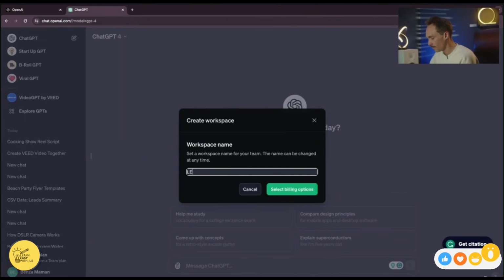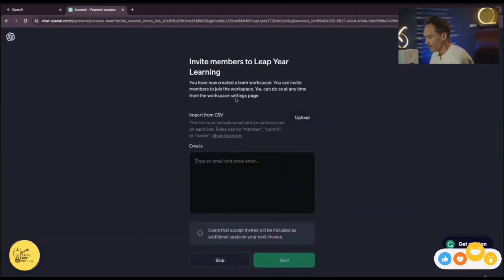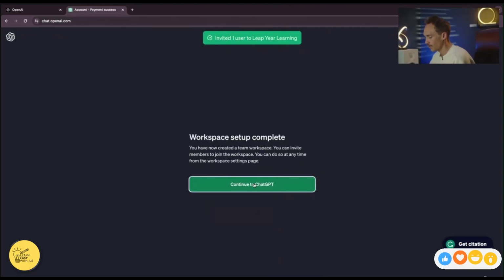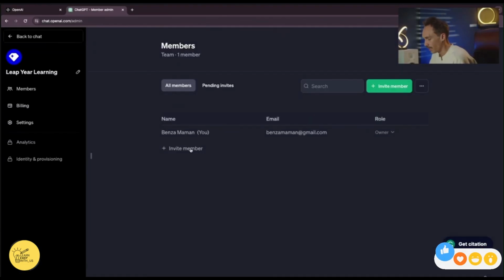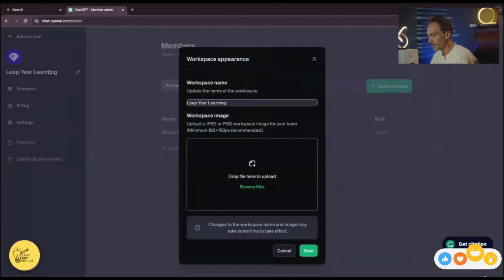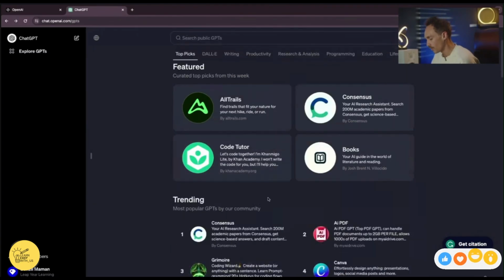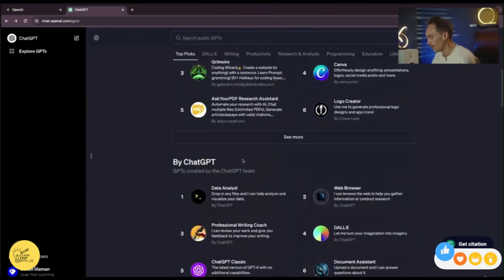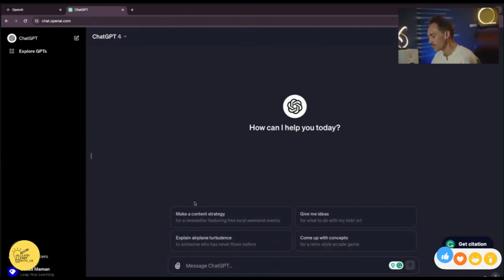ChatGPT Team Workspace Explained: Collaborate Smarter with AI | Learn Easy With Us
Welcome to Learn Easy With Us, your go-to destination for educational and training content focused on technology, artificial intelligence, and productivity tools. In this video, we explore the newly introduced ChatGPT Team Workspace feature and how it transforms the way teams collaborate using AI.

ChatGPT’s Team Workspace is designed to empower organizations, small businesses, educators, and collaborative creators by providing shared access to GPT-4, advanced tools like DALL·E, code interpreters, and more—all under a unified team environment. With this workspace, you can now work smarter, faster, and more efficiently by integrating AI directly into your team’s workflow.

What You’ll Learn in This Video:
What is ChatGPT Team Workspace?

How to create and manage your team

Features included in Team Workspace (GPT-4, DALL·E, Code Interpreter)

Benefits of shared chat history and tools

Real-world use cases across business, education, and development

Why ChatGPT Team Workspace Matters:
The Team Workspace introduces seamless collaboration by:

Allowing shared access to premium GPT-4 features

Supporting file uploads, shared prompts, and chat history

Offering admin control for billing and team management

Enabling collective AI usage across departments

This feature enhances productivity for remote teams, educators, agencies, startups, and tech companies who rely on AI tools for brainstorming, content generation, code analysis, and strategic planning.

Key Benefits:
Centralized Team Access: Everyone in your workspace gets access to GPT-4, DALL·E 3, and advanced tools.

Shared Resources: Share files, links, and past chats for team-wide access and context.

Efficient Onboarding: Add new team members easily with access to all shared content and tools.

Enterprise-Ready: Offers better admin control, compliance support, and billing tools.

Real-World Use Cases:
Marketing teams collaborating on content calendars and creatives

Developers debugging code together using GPT-4 with code interpreter

Educators creating lesson plans with AI and sharing edits with their teams

Project managers keeping documentation and idea threads organized with AI assistance

How to Set It Up:
Go to ChatGPT and click “Upgrade to Team.”

Invite members via email and assign roles (admin/member).

Access shared chats, files, and tools immediately.

Utilize team billing and consolidated workspace history.

Who Should Watch This:
Remote teams using ChatGPT

Startups integrating AI in product design

Educators creating collaborative content

Freelancers and agencies coordinating across clients

X (Twitter): LearnEasyWithUs